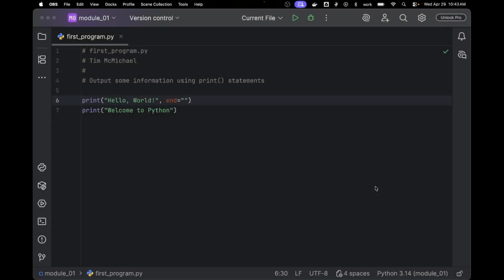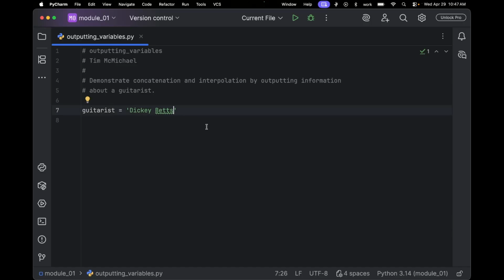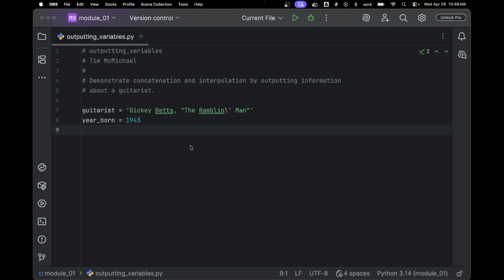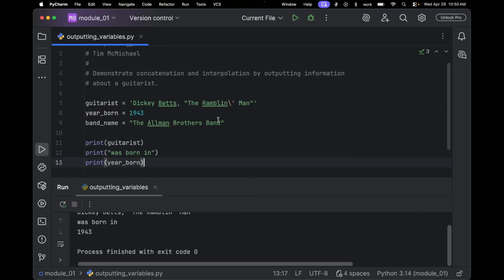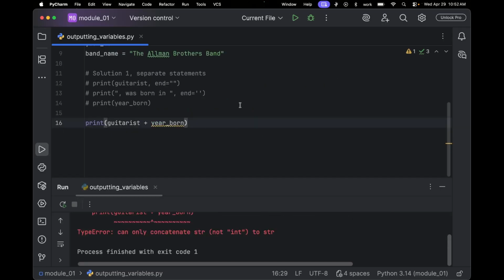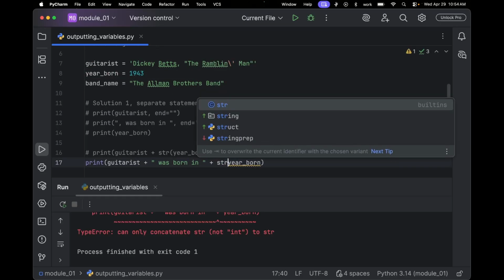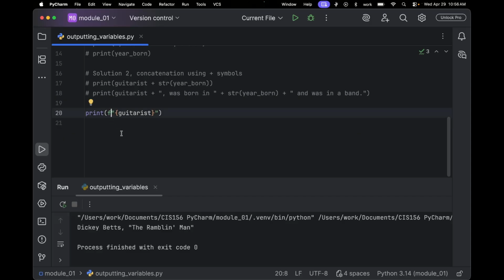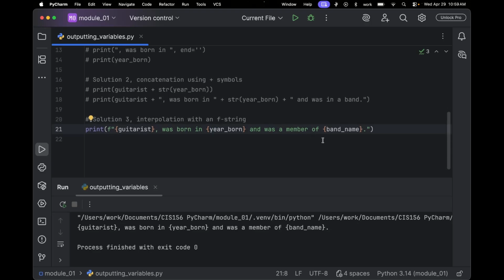Outputting Variables in Python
Okay, so your professor rambled for a long time about coffee mugs and data types—I don't really really know what it was all about because I got distracted thinking about how he should get with the times and use a Stanley cup for the video instead, but whatever. Anyway, you can put a bunch of junk into variables now, but it's time to get a little more revealing and show the world what you're working with.

We'll take a look at three different ways to output variables in Python. We'll just use a bunch of basic print() statements, we'll use concatenation to combine strings and variables, and then we'll use f-strings to interpolate variables into strings. Along the way, we'll get a peek at escape sequences and type conversions. And you thought you weren't going to have any fun today!

0:00 Intro and File Creation
1:21 Simple variable output
7:36 Concatenation
11:17 String Interpolation
13:57 Outro

NOTE: this video contains AI-generated images.